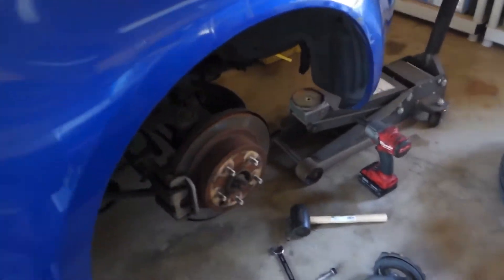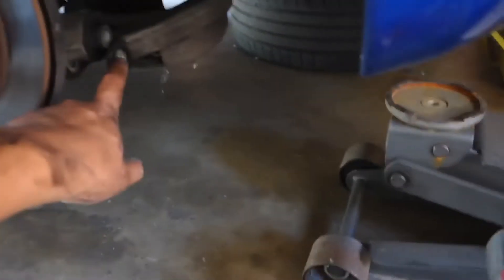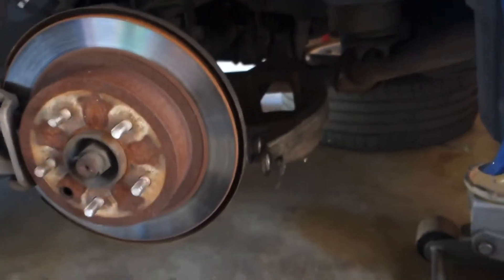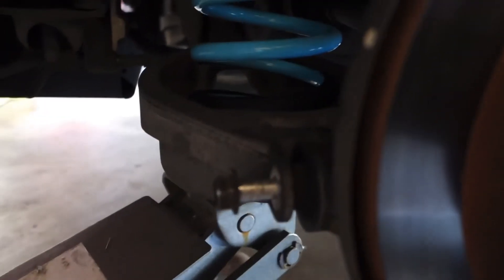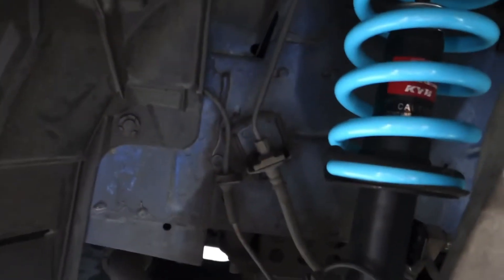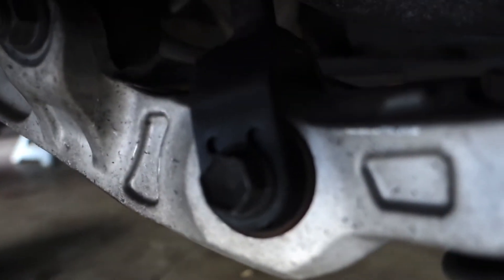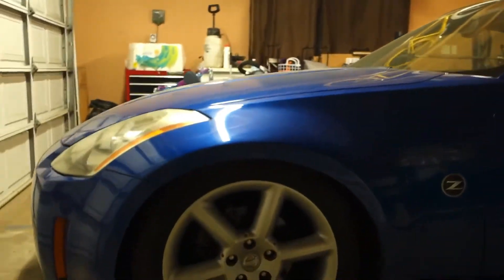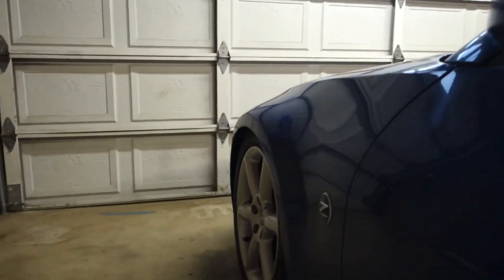Keep it on the down low! Godspeed lowering springs installed! - vlog 038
Ok, I’ll admit that title was cheesy.  Anyways, got some Godspeed Project lowering springs off ebay.  They drop 1.2 inches in the front and 1.4 inches in the rear. Install was pretty straightforward.  This is how it went. I am not a professional, but this is what I learned from others on YouTube and this is how I did it for my install:

First, raise up car and put jack stands.

I started with the rear:
1) put jack under spring cup to relieve some spring tension
2) use open ended 17mm wrench to hold socket and remove 17mm bolt that connects spring cup
3) lower jack slowly to let the spring cup drop
4) apply downward pressure on the spring cup to wedge out the spring from the cup.
5) transfer rubber top and bottom mounts
6) install in reverse order

Fronts:
1) remove, clips from strut bar
2) remove, 3 bolts and 1 nut and 14mm bolts from each side of strut bar, remove strut bar and set aside
3) remove 12mm nut to release brake line from strut housing
4) remove 17mm nut and socket to release end link from lower control arm
5) remove 17mm nut and socket to release strut fork from lower control arm
6) use plier to remove pin from bolt, then 17mm nut from upper control arm
7) remove 3 12mm nuts from up top to free the upper strut mount
8) apply some up pressure on the upper control arm and down pressure on the lower control arm to wedge out the strut assembly
9) use spring compressors (can be rented from auto zone) to relieve spring tension from the upper strut mount
10) use a rag and vice grips to clamp onto the strut needle then take the 17mm nut off the top of the strut.
11) remove upper strut mount, dust cover and spring
12) use rag and vice grips again and put the 17mm nut back on top. i threaded enough to see 5-6 threads above the nut
13) replace spring/strut assembly in reverse order from step 8